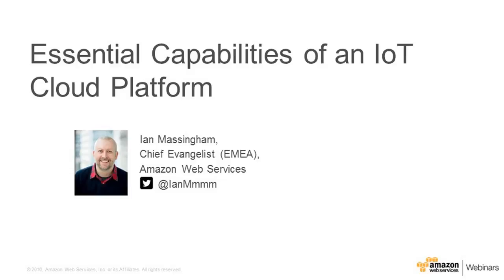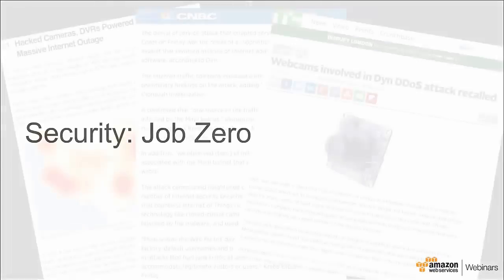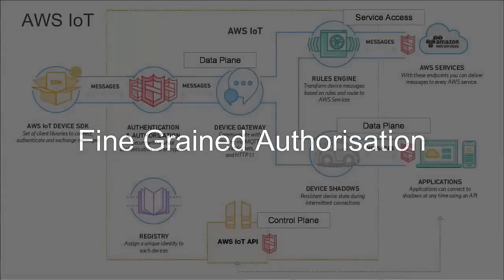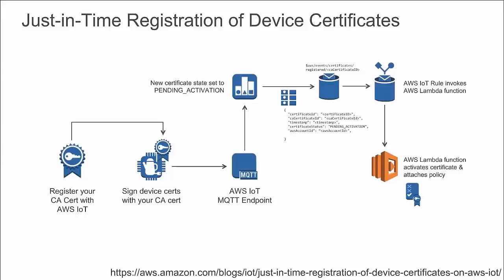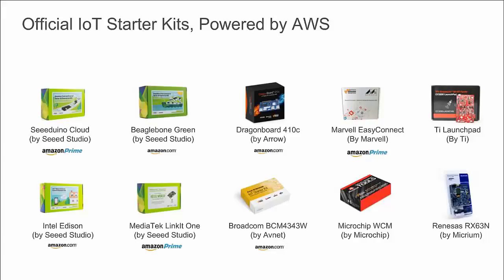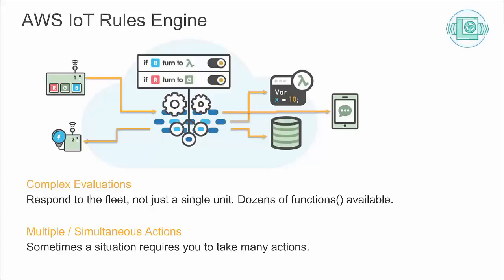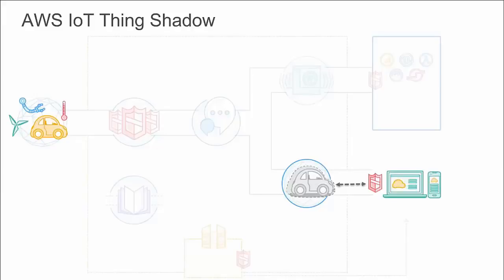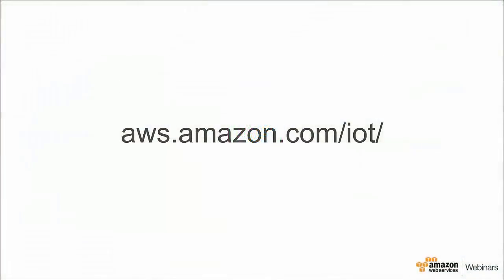Essential Capabilities IoT Cloud Platform - AWS Online Tech Talks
Learning Objectives:
- Learn what core capabilities are necessary for a successful IoT cloud platform
- Understand how the core capabilities work together